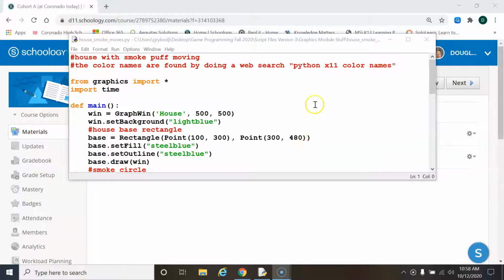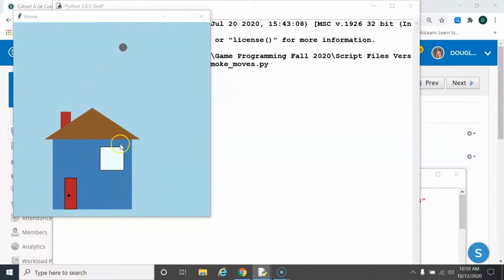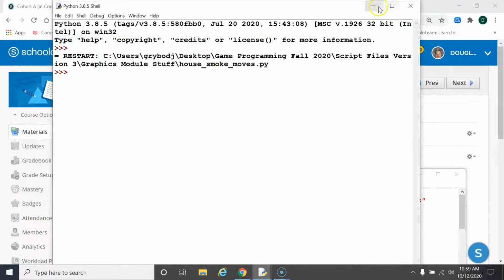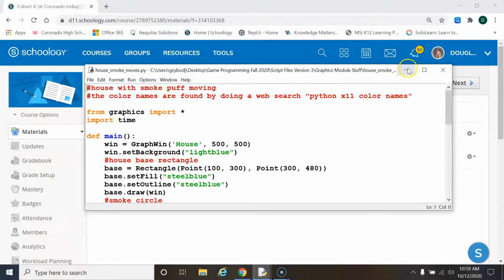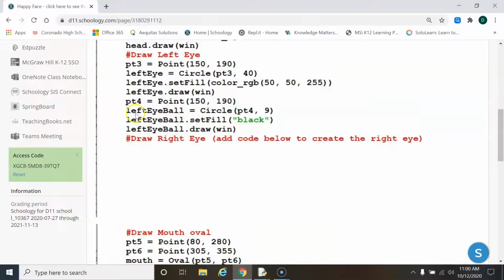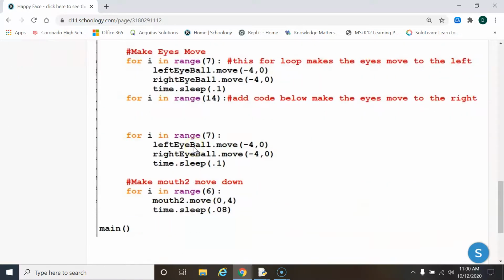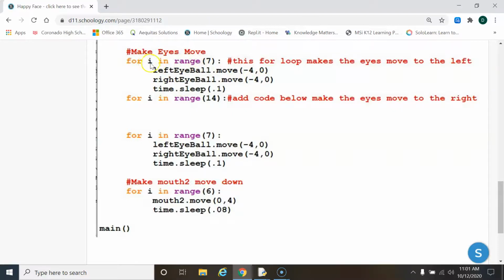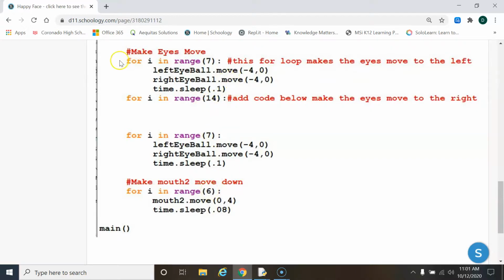python graphics - house puff of smoke moves